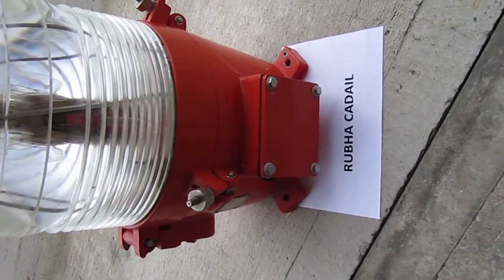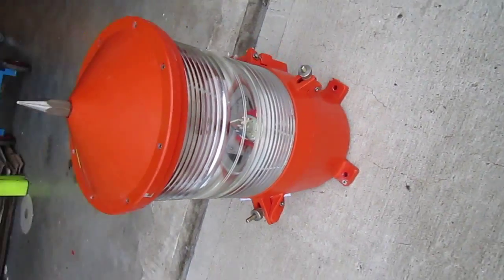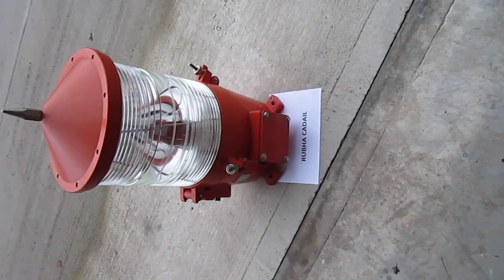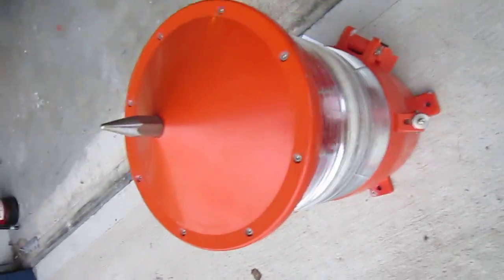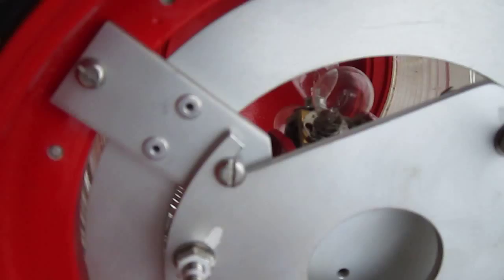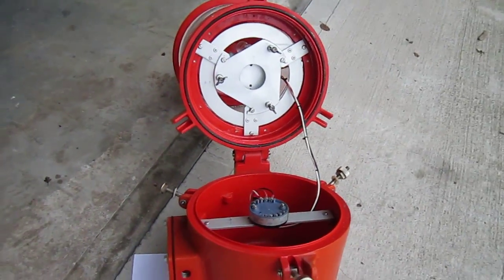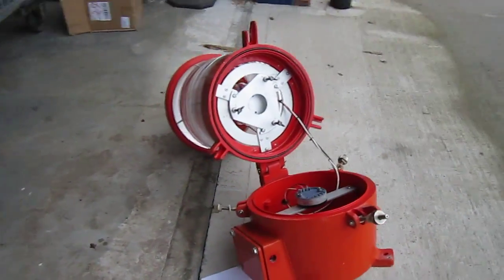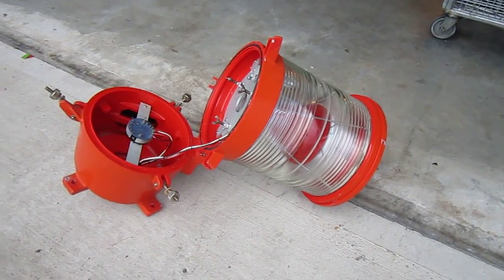Rubha Cadail Lantern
Rubha Cadail Navigation Lantern